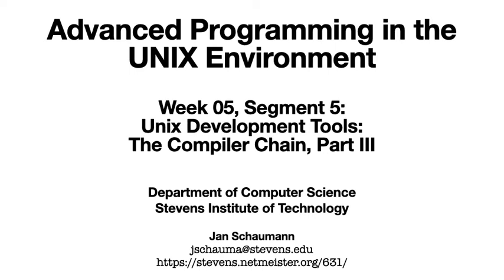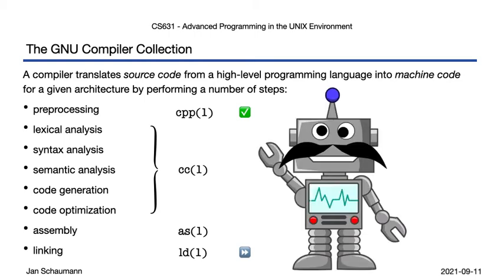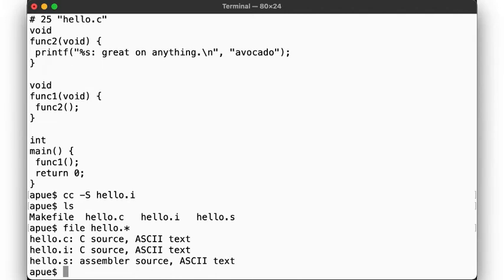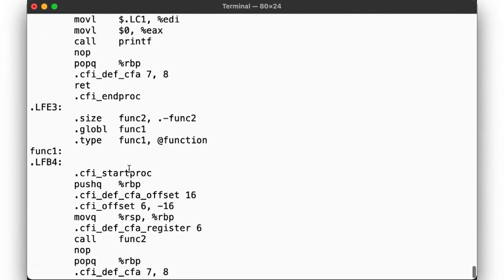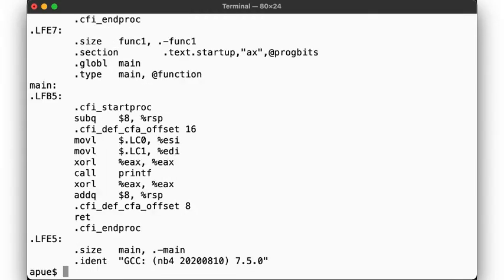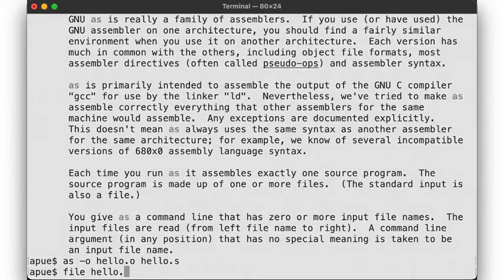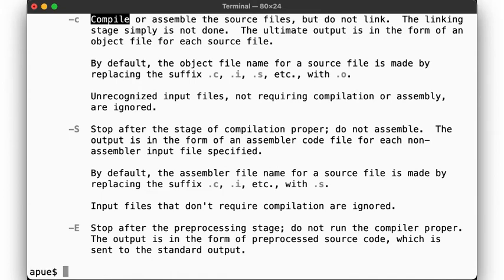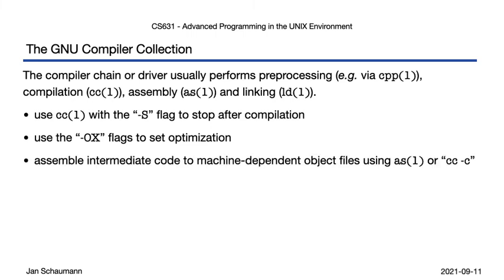Advanced Programming in the UNIX Environment: Week 05, Segment 5 - Compilation and Assembly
In this video lecture, we continue to analyze the steps of the compilation process.  This time, we look at the compilation proper and the optimization and assembly of the intermediate code into an object file.

Outline:
00:00 Introduction
01:18 Intermediate code generation and optimization
04:58 Assembly
07:30 Summary